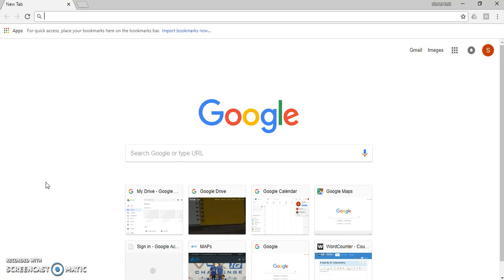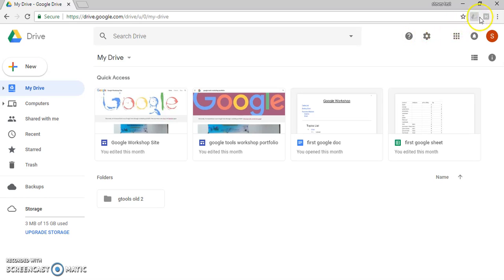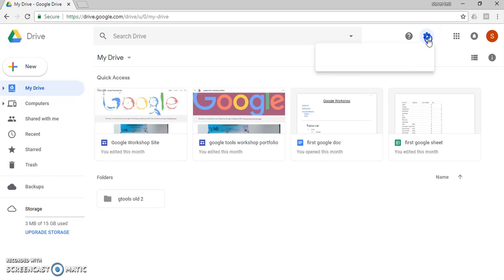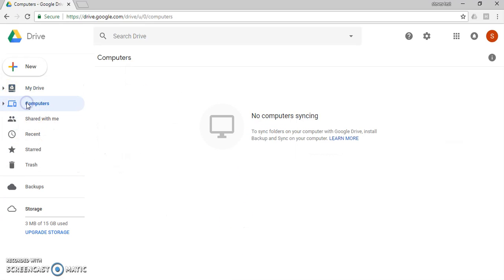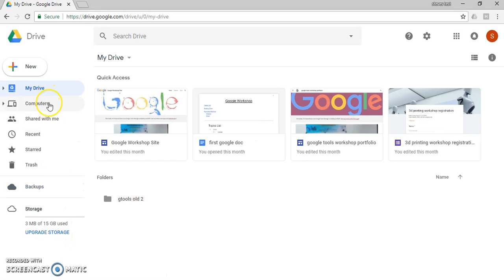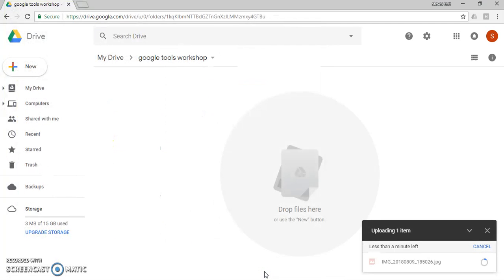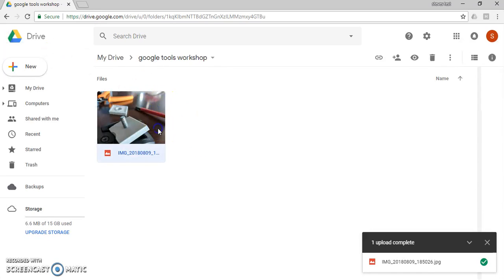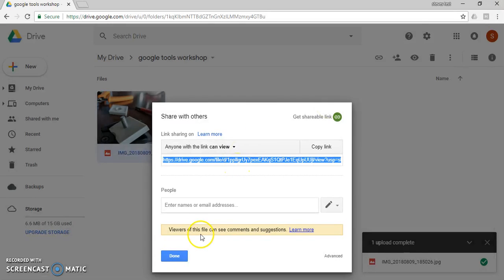How to use Google Chrome and Google Drive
A brief guide on getting started with Google Chrome and Google Drive.